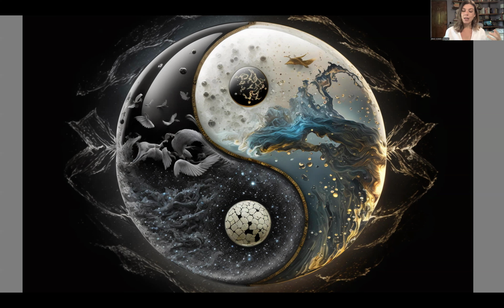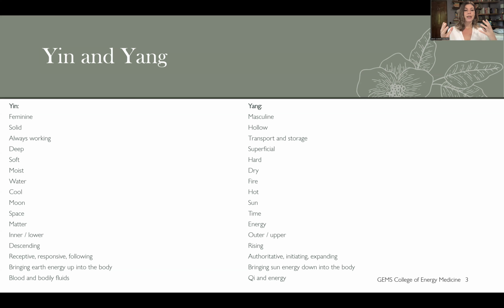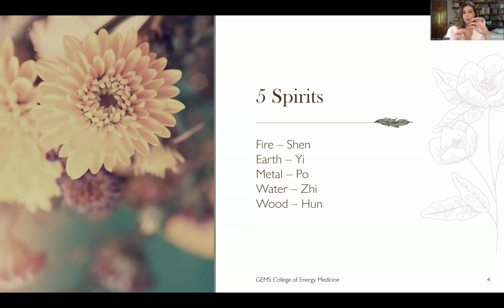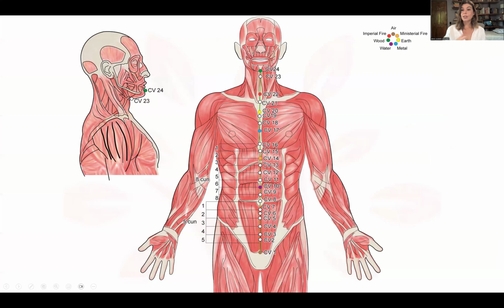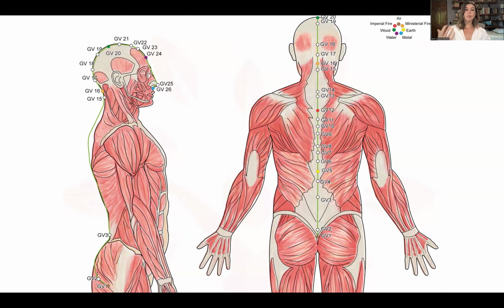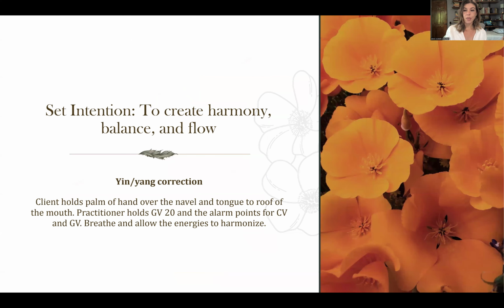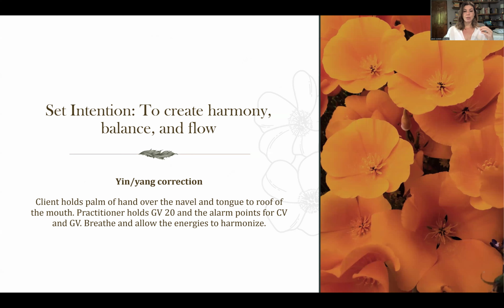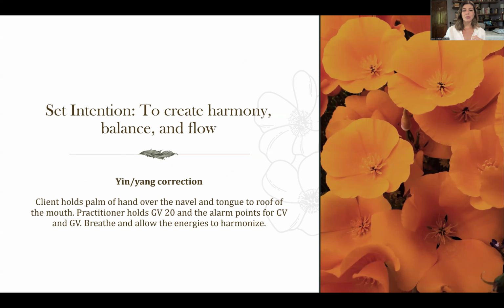Body / Brain Integration with Yin and Yang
Energetic technique to regulate Central and Governing Vessels balancing the yin and yang aspects of soul, with applications for hormonal balance and mental health